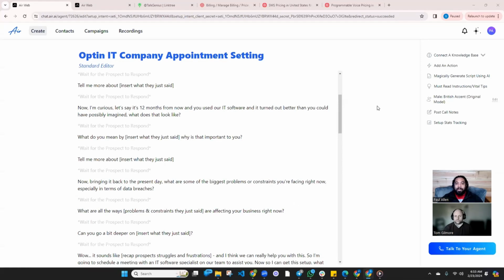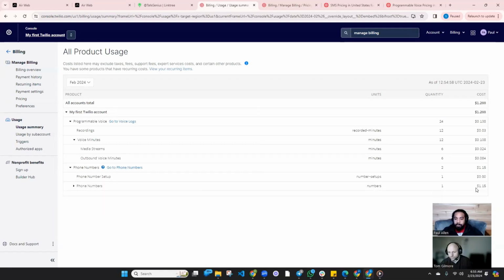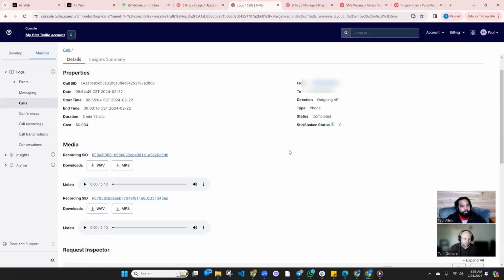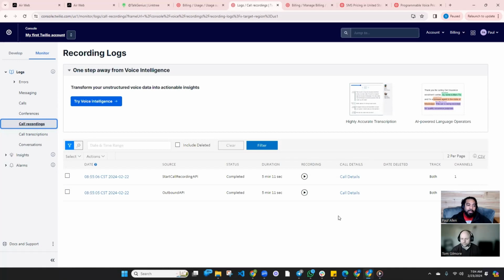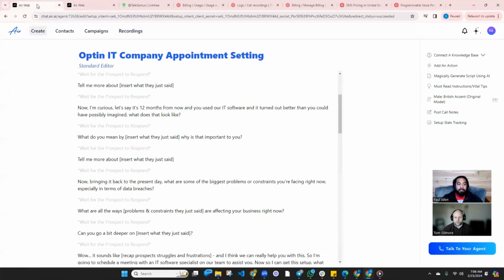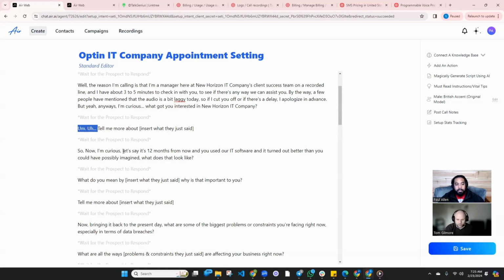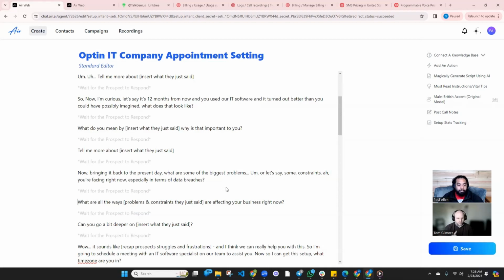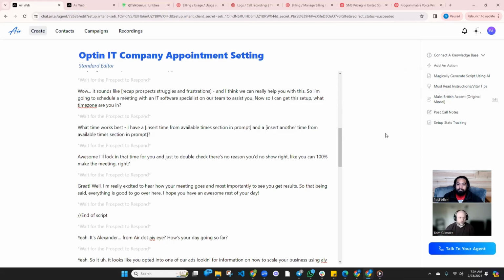Day 4: 🚨 "TWILIO BILL SHOCK! 💸😱 Hidden Costs REVEALED LIVE!" 🕵️‍♂️✨ AIR AI savings: $25,000/rep 💸😱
🌟 Unlock the Power of AIR AI with TalkGenius! 🚀 🌟

Unlock the Secrets to Sales Success with TalkGenius! 🚀

Welcome to TalkGenius, where we decode the art of sales mastery! 🎯 Our latest video delves into the nuances of perfecting your sales script, ensuring every word resonates with your prospect. But that's just the tip of the iceberg! Dive deep into our conversation as we explore strategies to slow down the agent, craft compelling CTAs, and seamlessly integrate with your calendar for maximum efficiency. 📞✨

🚀 What's Inside the Linktree?

🤝 Join a Group Q&A session: Engage with our community and level up your knowledge!
📅 Schedule a personalized demo: Experience the magic with a one-on-one walkthrough.
🆓 Free AIR AI account: Priority Bandwidth awaits! Sign up through our link and elevate your conversations!
➕ And More: Unleash the possibilities with exclusive offerings and surprises.

🔍 In this Recap:
🎙️ Appointment Setting Script: Watch as we role-played our newly crafted script!
💡 Billing Perspectives: A sneak peek into Twilio's billing overview - because knowing is half the battle!
📊 Usage Summary: Dive into the breakdown of our call, minute by minute. Knowledge is power!
🤯 Insider Tip: Ever wondered about the nitty-gritty of charges? We break down the costs, so you're always in the know. 💰

🎥 Missed the session? Rewatch now! Click here to catch up on the details, insights, and surprises.

🤔 Got questions or want a deep dive? Drop them in the comments below! We're here to help you navigate the AIR AI universe seamlessly. 🚀

🌐 Ready to Elevate Your Conversations? Explore Now